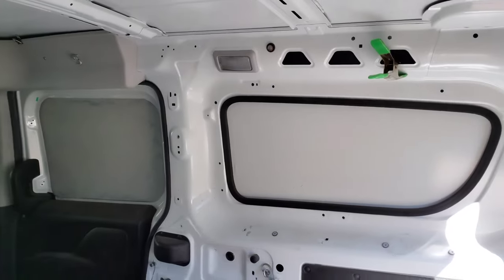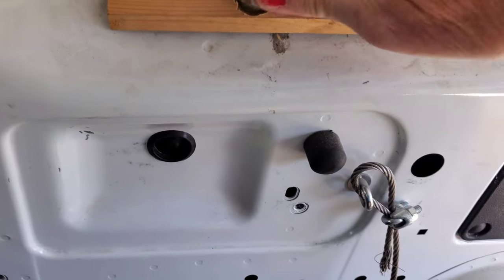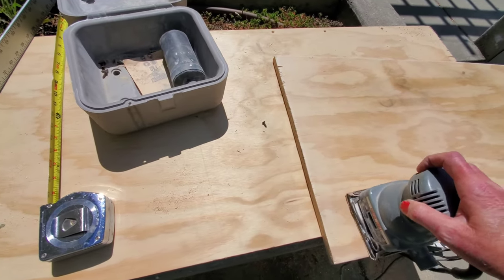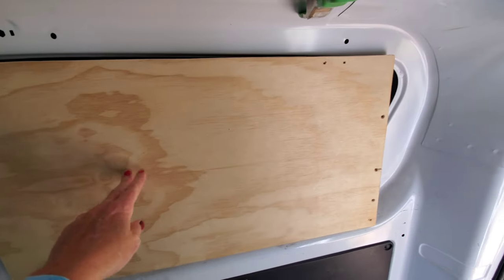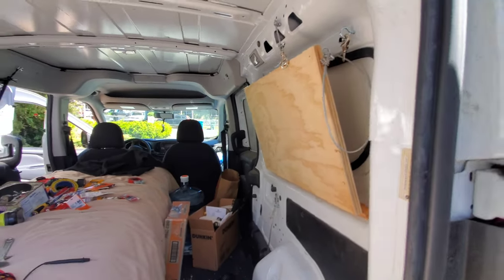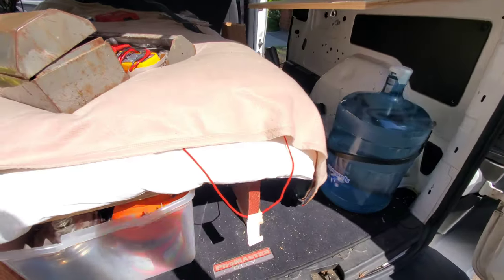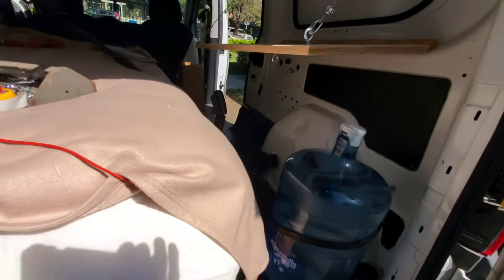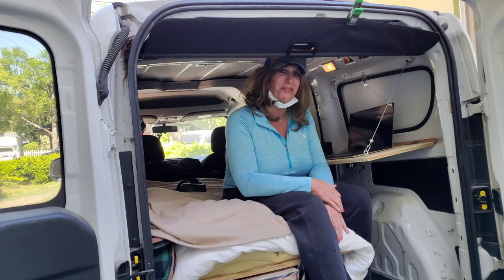Creating A Drop Down Table for My Travel Van...CheapRVTravel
In this video, I show how I designed and installed an easy to use drop down table in my RV  travel van for computer work and eating. I designed it with a series of latches and hook eyes for functionality. It can now be lowered for use, and raised up and secured to the side of the van interior when not in use.

ME & MY TRAVEL VAN, LITTLE RASCAL

I am a transgender gal living in Northern California,  and I have developed a passion for travel, especially cheap travel. Living in a small van allows me to travel very economically. I save quite a bit of money not having to stay in hotels. In addition, my van gets great gas mileage so California's high gas prices are not too much of a concern. I do my travels in a 2016 Ram Promaster City Van, "Little Rascal," a vehicle I am gradually fitting out for comfortable travels and boondocking.

MY RV BACKGROUND: WHAT I OWNED

This is my third travel recreational vehicle. I previously owned a 1974 GMC motorhome, a 1988 Coachman class B camper van, and my current van, a 2017 Ram Promaster City. I named it Little Rascal because It is small, like me.I purchased it used, in mid 2017, with 20,000 miles on it to support my travels and adventures on YouTube. I did some initial remodeling in September 2017, then used it for short, overnight, travels. With my friend, in the late winter of 2017, we traveled over 7,600 miles back and forth across the US in the van. In the summer of 2019 I traveled to the Upper Midwest, Canada, and Mexico, gaining additional experience and learning more about van life and living as a nomad. I deemed the van not comfortable enough for boondocking, though, and used cheap hotels.As time went by I picked up many tips from RV guru Bob Wells and his YouTube channel, CheapRvliving, on how to live simply and comfortably in small spaces. I recommend his YouTube channel if you think the van and nomad life is appealing.

Want to support my travels and adventures on YouTube? It's never required or expected, but always very appreciated!

Support me for free when you shop on Amazon. Just use my link and shop as you normally do. No extra cost to you but a sweet help for us!
In the USA
In the UK
In Canada